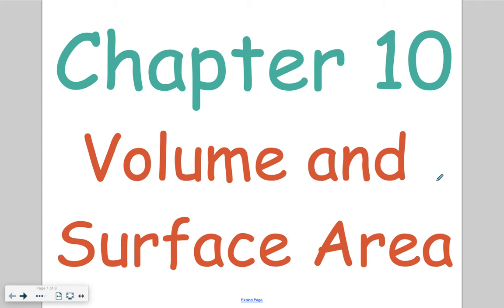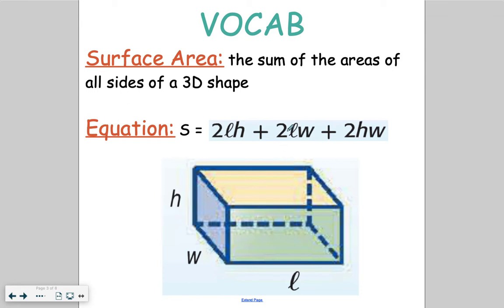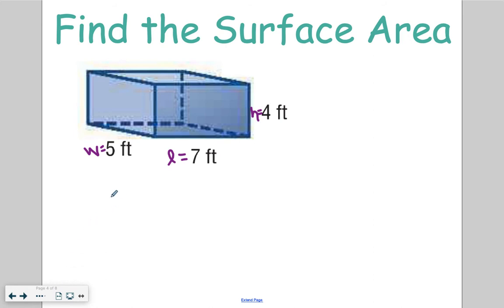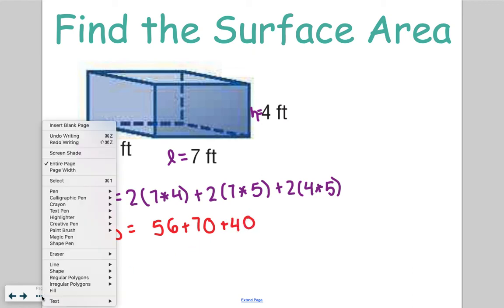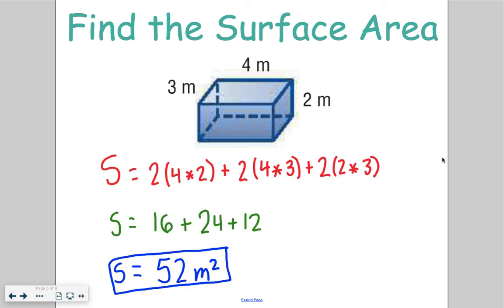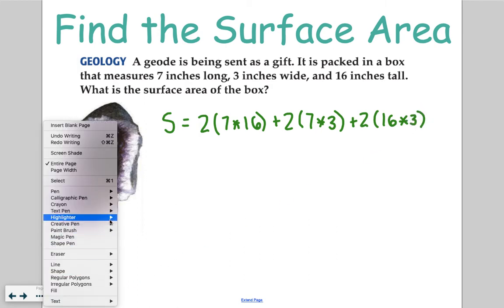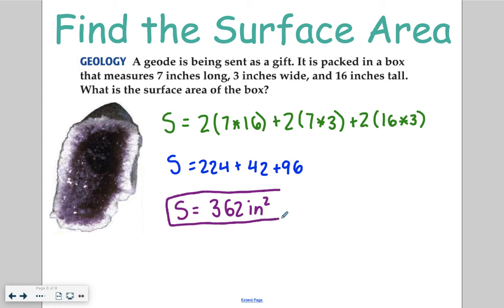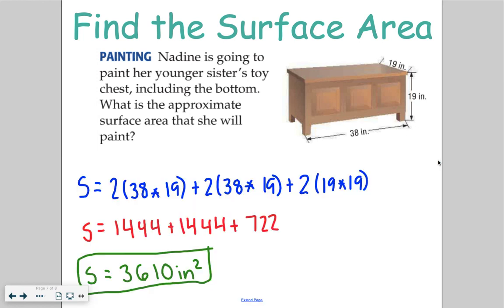Math 6 - 9-4D: Surface Area of a Rectangular Prism